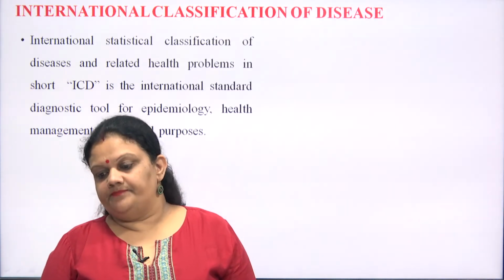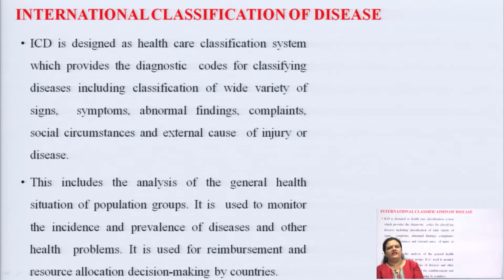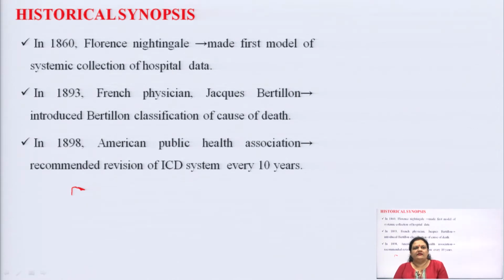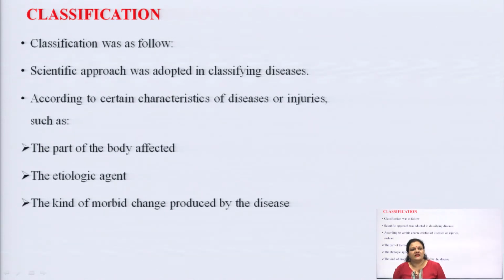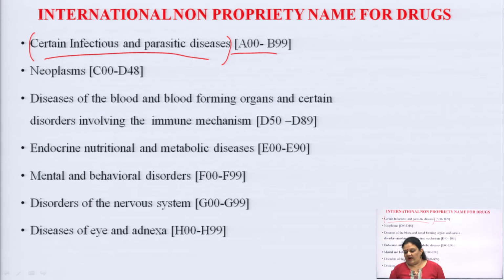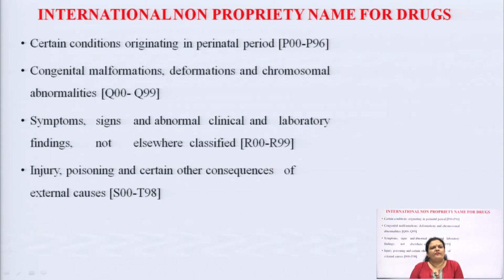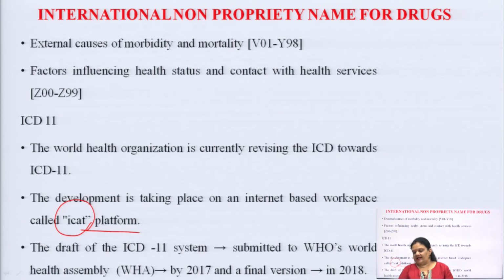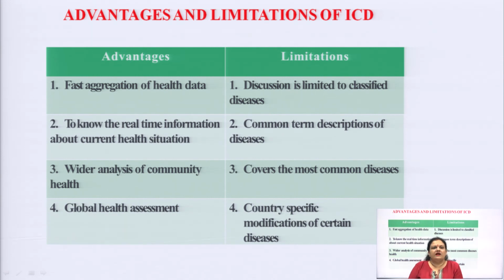Pharmacovigilance | International Classification of Diseases, Daily Defined Doses | AKTU Digital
Pharmacovigilance |  International Classification of Diseases, Daily Defined Doses |